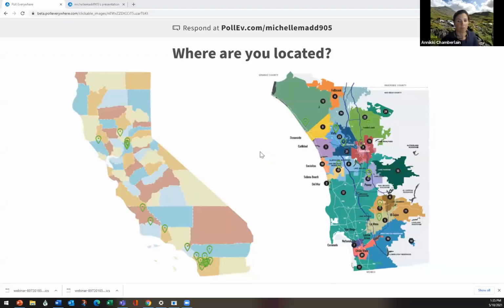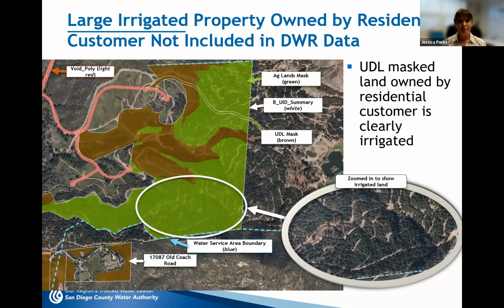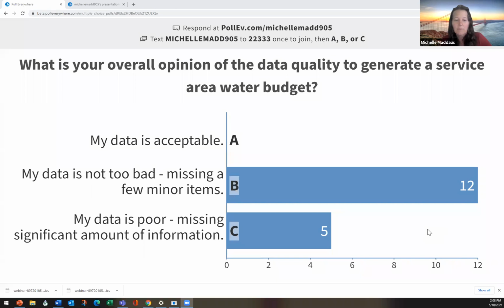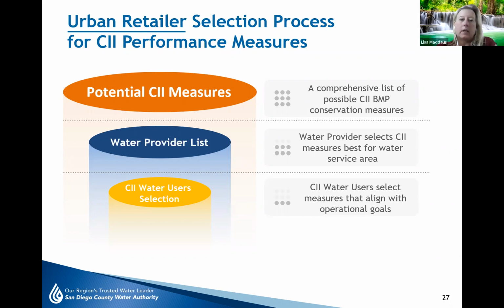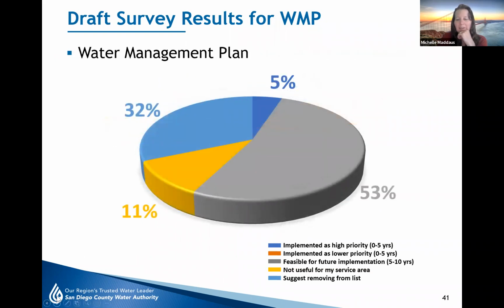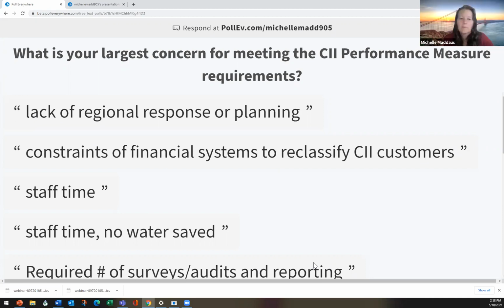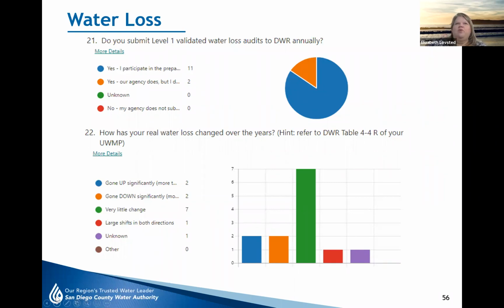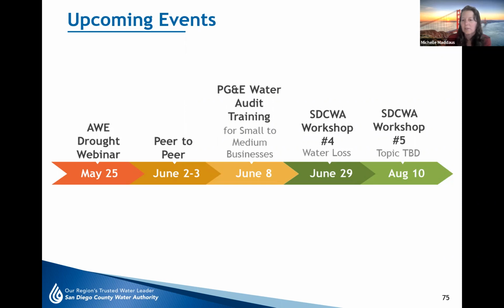SDCWA UWUO Workshop #3 Landscape Review CII Measures Water Loss May 2021